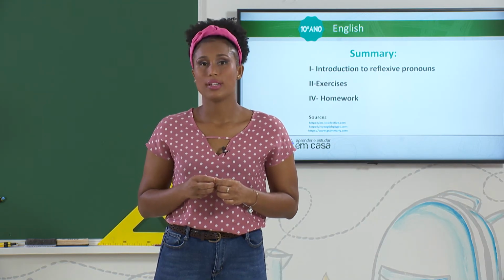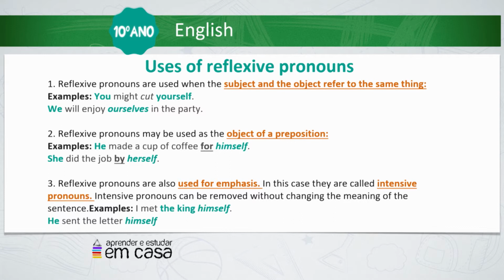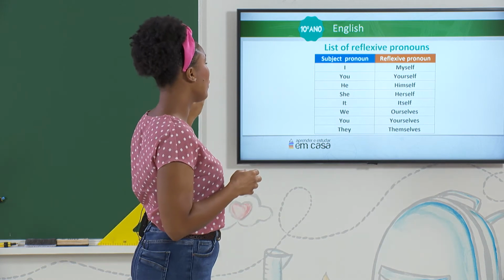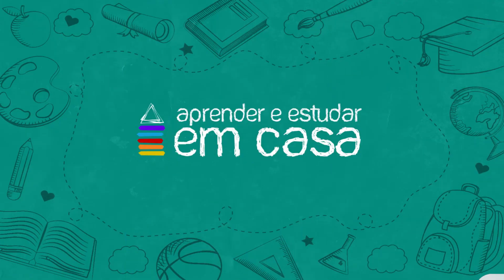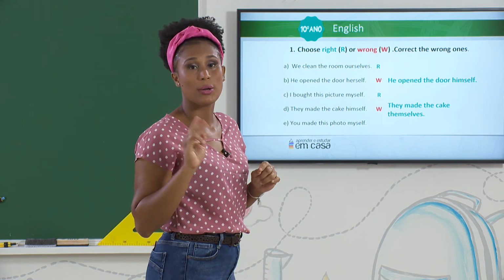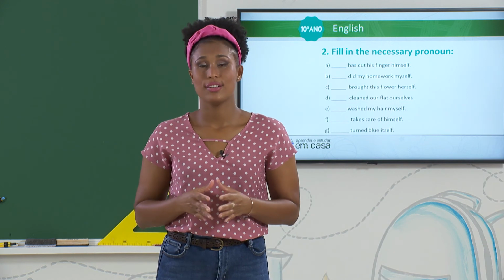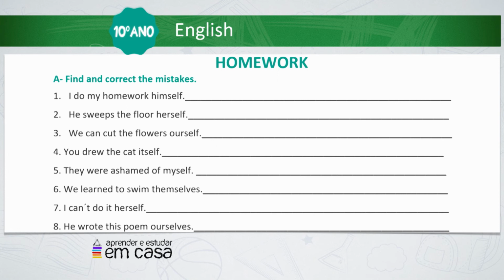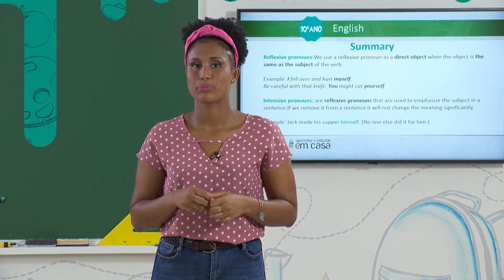Introduction to reflexive pronouns; Exercises